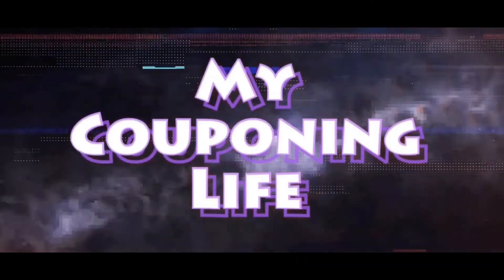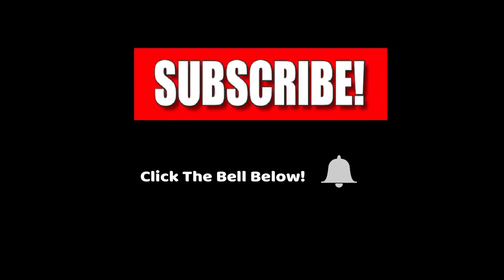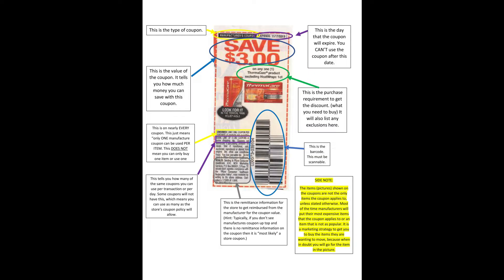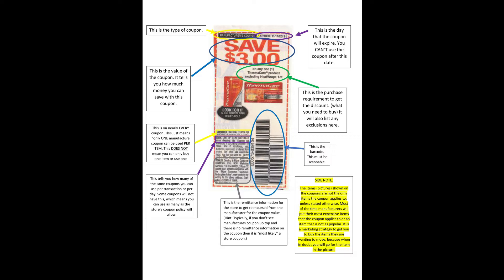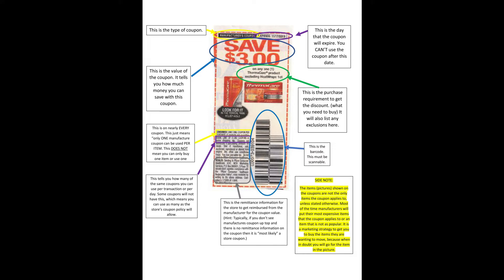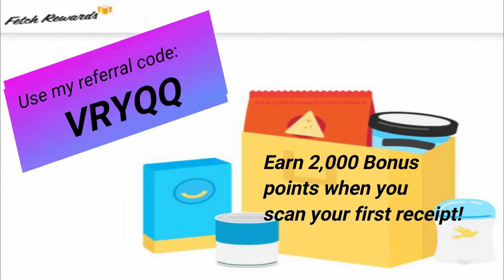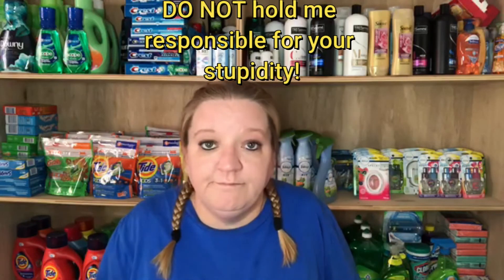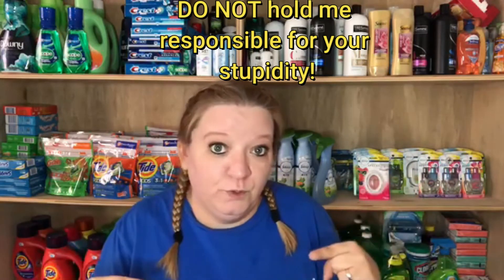The Basics - Part 1 Couponing for Beginners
This is part 1 of Couponing for Beginners. I am giving you the basic information you need to get started couponing. Rules you should follow and things you need to know.

Download and signup for the following apps to earn some FREE signup $Money$:
Ibotta: rwoenvt
Fetch Rewards: VRYQQ